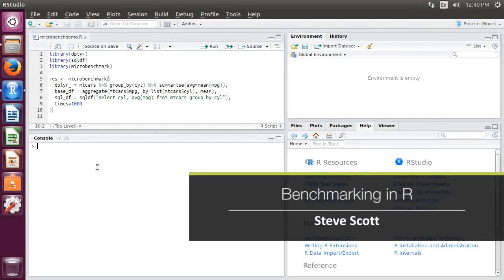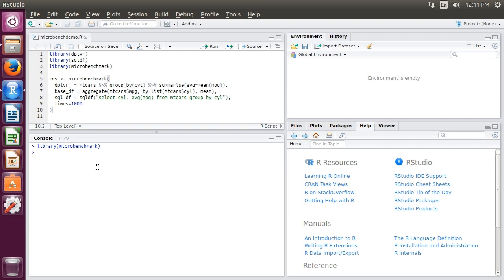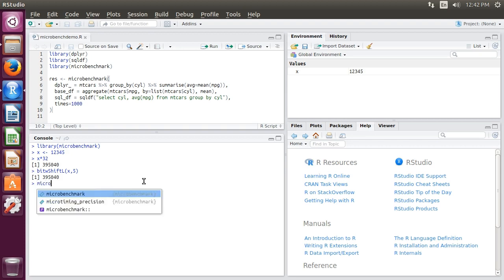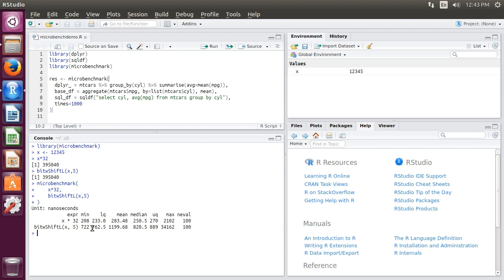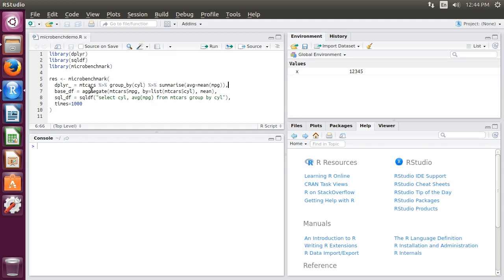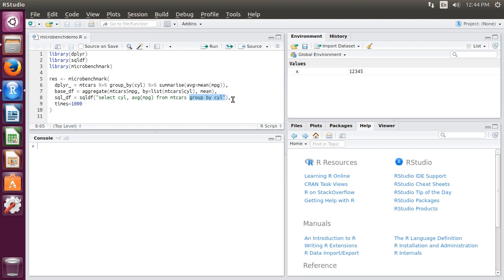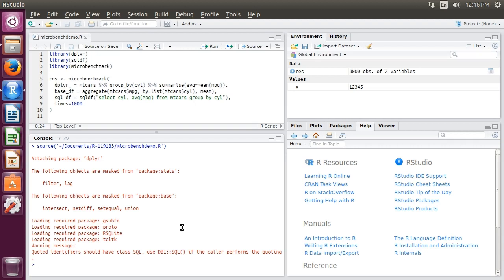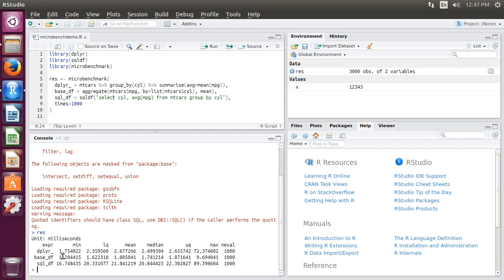Data Science Using R: Benchmarking in R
This video is a sample from Skillsoft's video course catalog. After watching this video, you will be able to use the microbenchmark library to benchmark R performance.